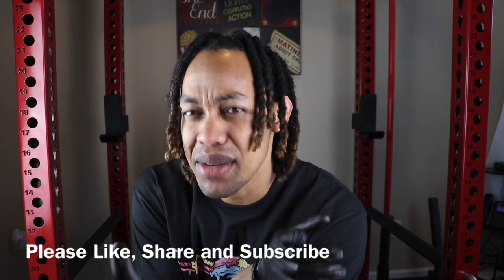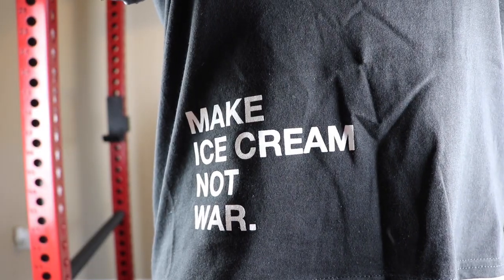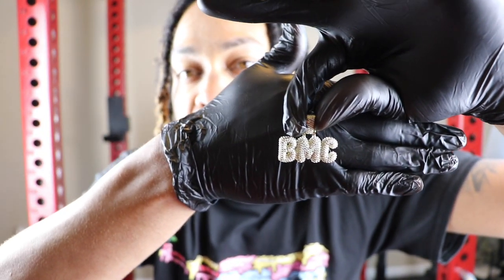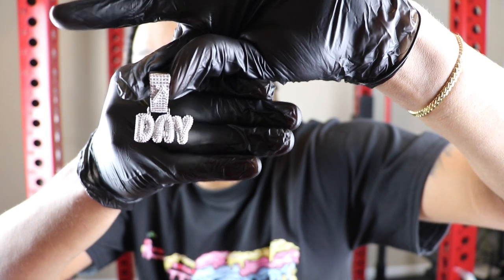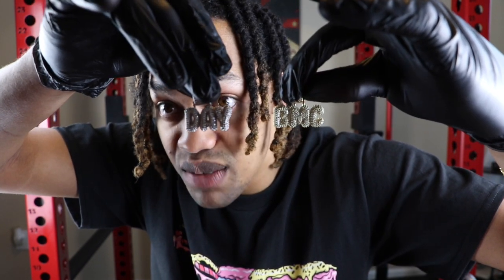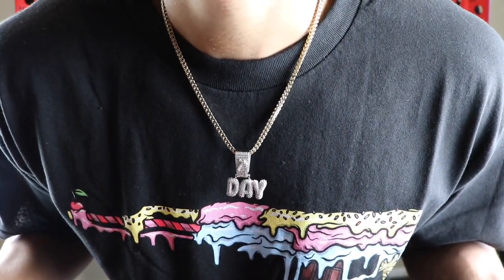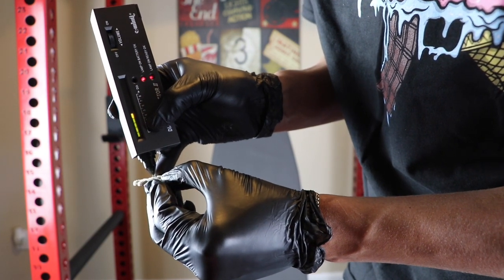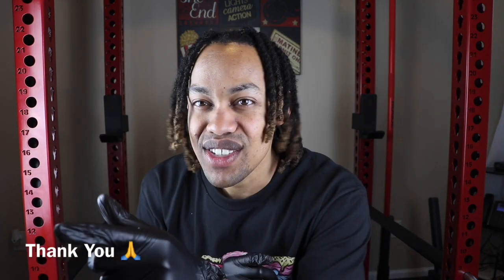ShopGld Custom Bubble Font Pendant (Medium) x Diamond Tester